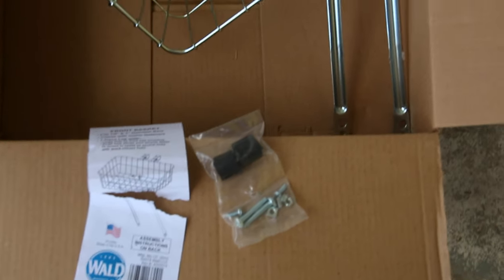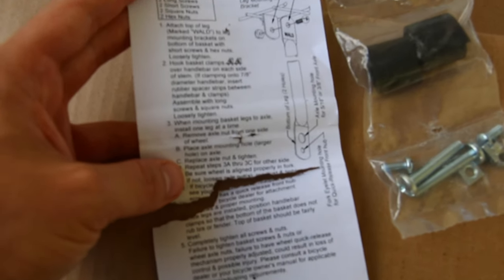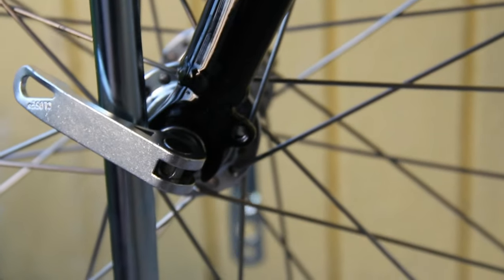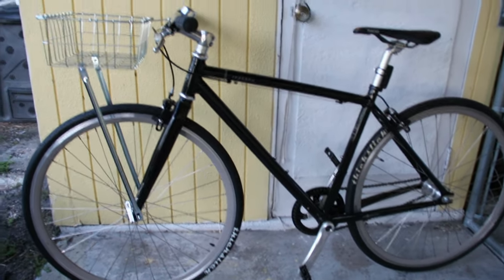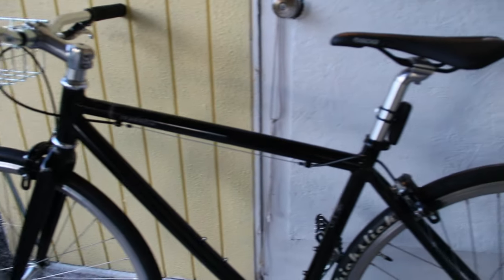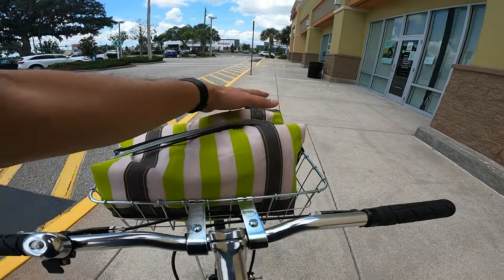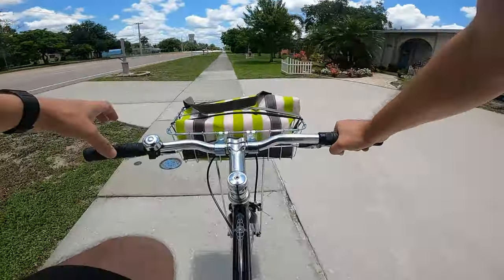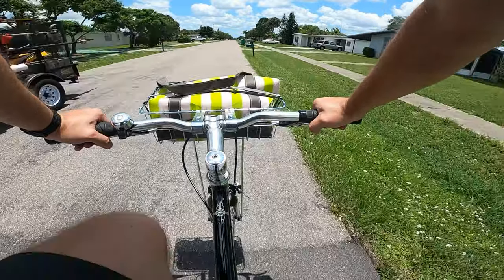Wald 137 Front basket ///install - setup - test///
In this video I get my Detroit Sparrow fitted with a new Wald 137 front basket.